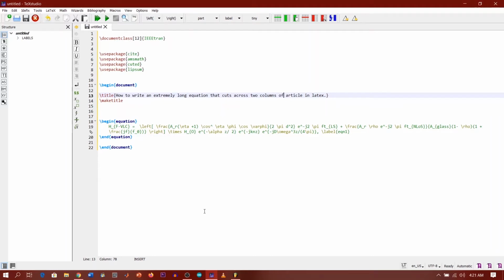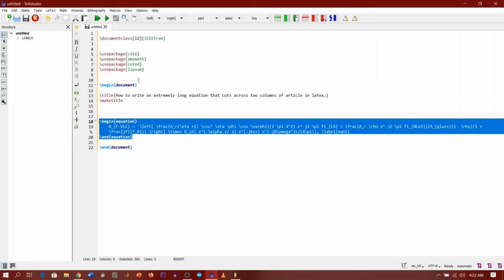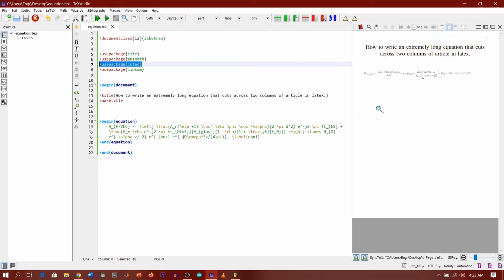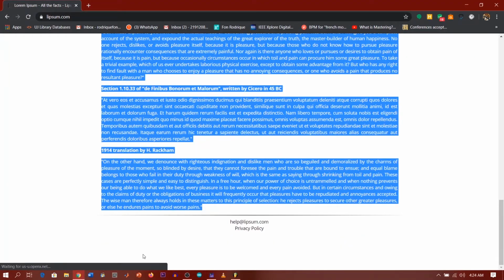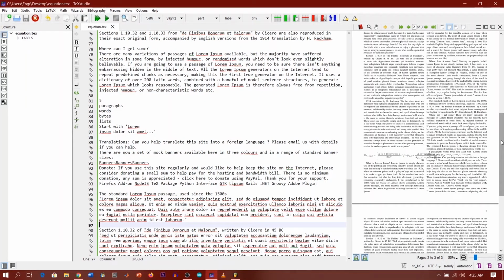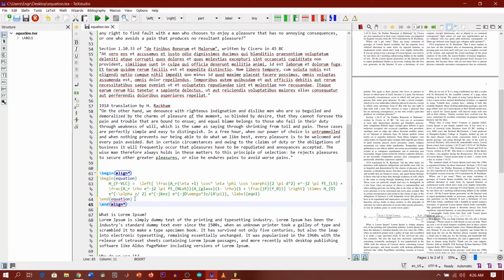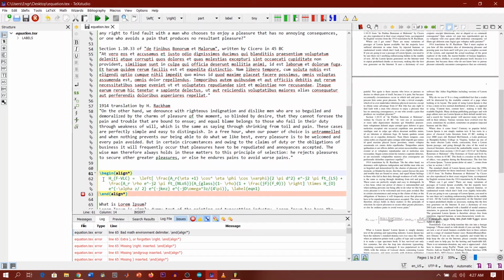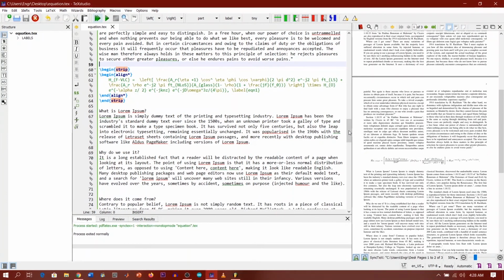How to span across an equation in a two column LaTex Document - 2020[Dealing with long equation]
When dealing with very long equations you have a problem that the particular equation reaches out of your right side margin into the second column. In this video series I will show you how to use a package \cuted and commands \align* and \strip to span your equation across two columns.
Pleas feel free to give your queries and feedback in the comment section.